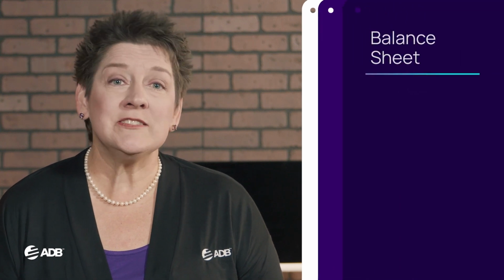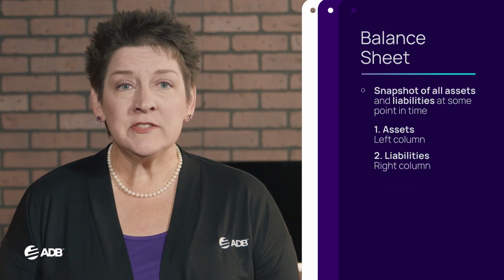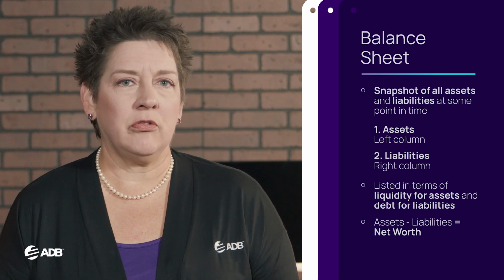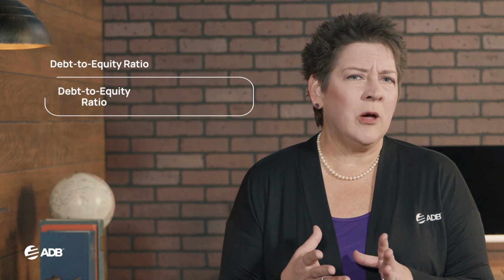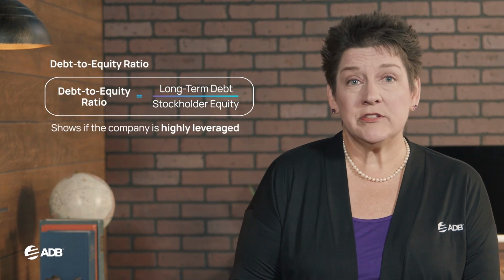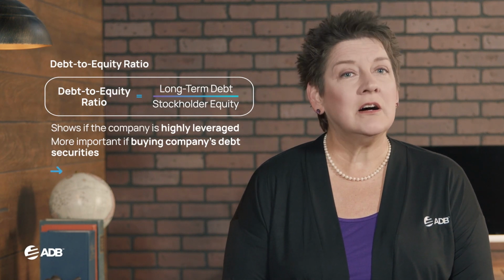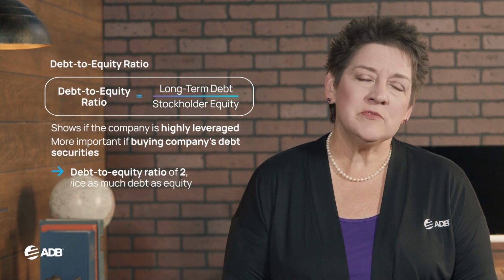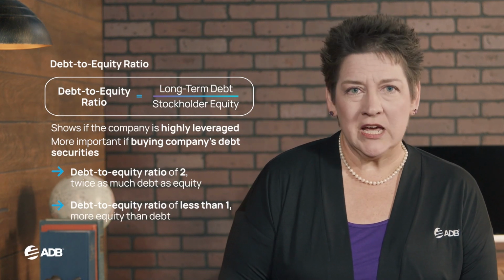Series 7 – Breakdown of Fundamental Analysis and the Balance Sheet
Series 7 Exam Prep: Review the elements of how fundamental analysts use financial statements, balance sheets, and how to calculate quick, current, and debt-to-equity ratios.

Jump to Key Moments

00:10 – Intro: Fundamental Analysis & the Balance Sheet
00:27 – Fundamental Analysis Definition
1:10 – Financial Statements: Balance Sheet & Income Statement
1:35 – Financial Statements Elements
2:20 – The Balance Sheet, Current Assets, & Current Liabilities
6:31 – The Balance Sheet: Calculating Net Worth
7:10 – Calculating Net Working Capital: Current Ratio & Quick Ratio
8:18 – Fundamental Analysis: Calculating Capitalization
9:40 – Debt-to-Equity Ratio & Book Value Per Share Explained

Virginia Brockwell, our Series 7 in-field expert, talks about fundamental analysis, the fundamental analyst’s role in the industry, and the formulas you’ll need to know to pass the Series 7 exam. In this video, you’ll gain an understanding of:

The Elements of Financial Statements
The Elements of the Balance Sheet
The Deprecation Rate of Assets
Types of Liabilities
The Net Worth Formula
The Net Working Capital Formula
Measuring Liquidity
The Quick Ratio (a.k.a. the Acid Test Ratio)
The Current Ratio
The Inventory Turnover Rate
How to Calculate Capitalization
The Debt-to-Equity Ratio

This video is a part of A.D. Banker’s Series 7 Exam Prep offering. Our Series 7 On-Demand Video Library includes over 100 videos to help you review exam topics, work through practice questions, and ace your Series 7 Top-Off Exam.

Get licensed faster with A.D. Banker’s online Series 7 Exam Prep course and On-Demand Videos today!